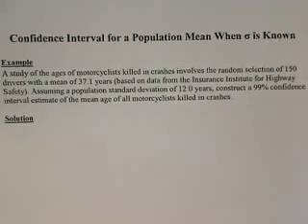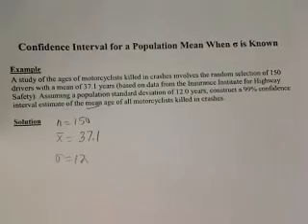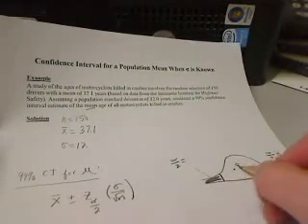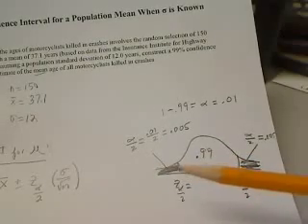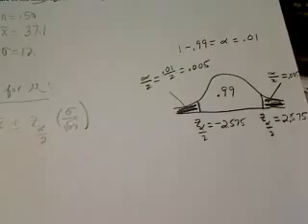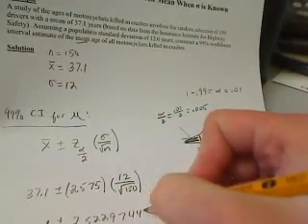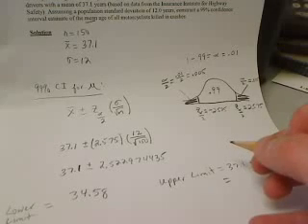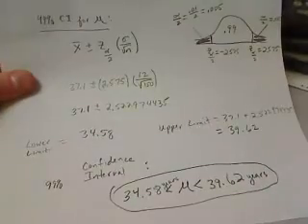CI for Population Mean when Sigma is Known ONE POP